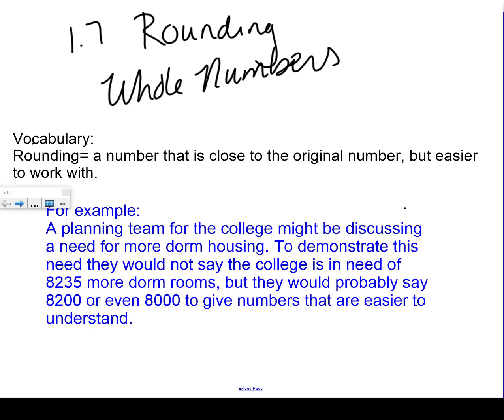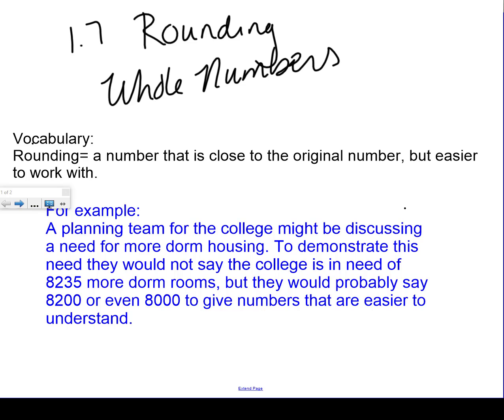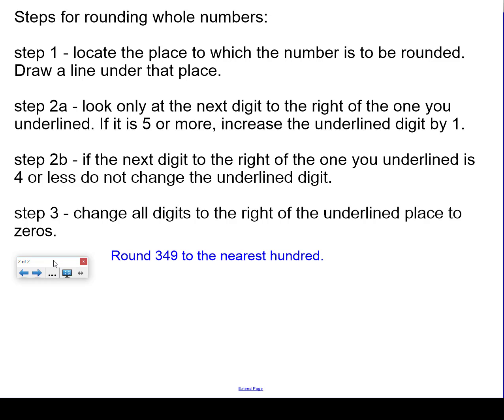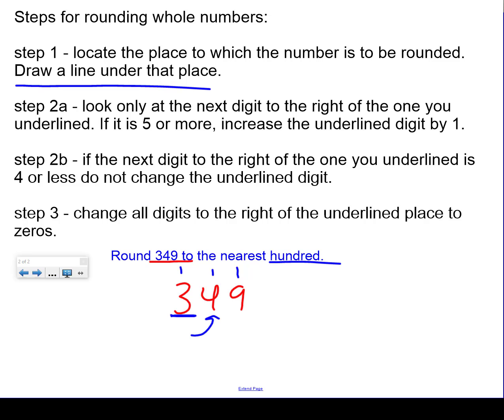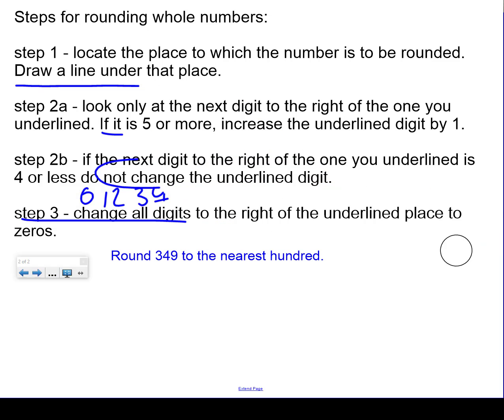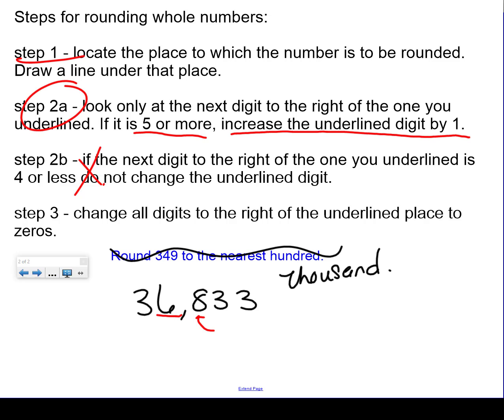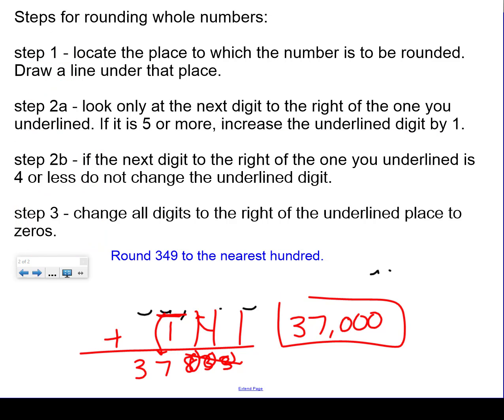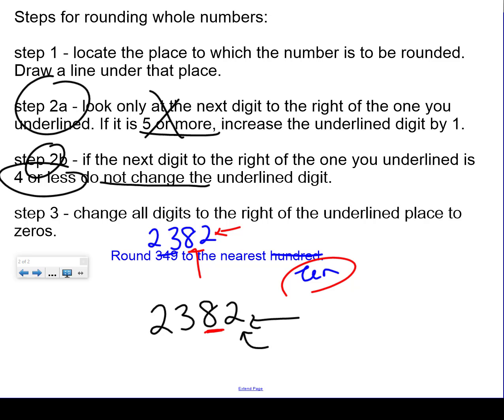Keenum 1.7 Math Fundamentals Lecture Video